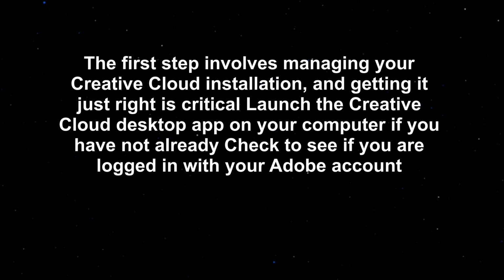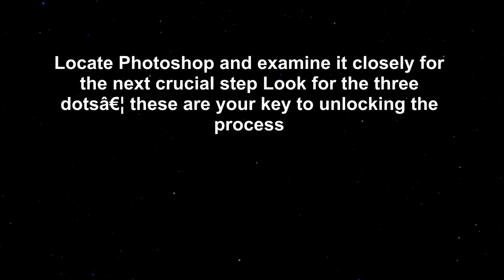How to Extract Adobe Photoshop From Creative Cloud - KevinHowTo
How to Extract Adobe Photoshop From Creative Cloud details how users might isolate and use the Photoshop application separately from the complete Creative Cloud suite. This guide could involve steps for managing software installation and possibly, alternative ways to uninstall components. Users might be looking to reduce disk space or streamline their workflow.

00:00 Intro
00:12 Managing the Creative Cloud Installation
00:24 Navigating the Creative Cloud App
00:36 Uninstalling Photoshop
00:47 Uninstall Prompts
00:58 Launching Photoshop
01:08 Photoshop Solo